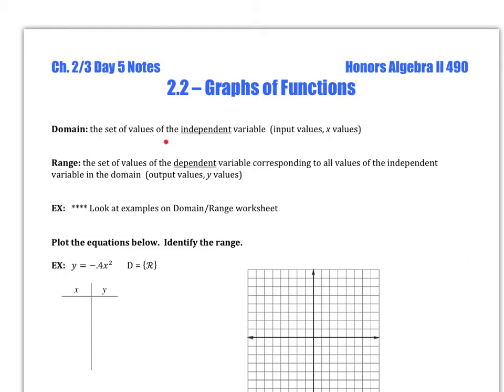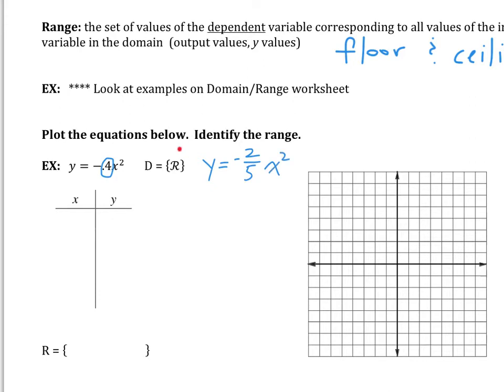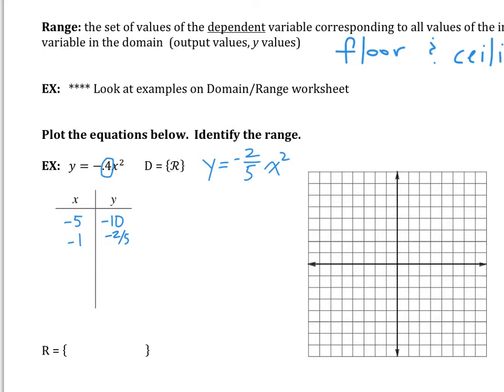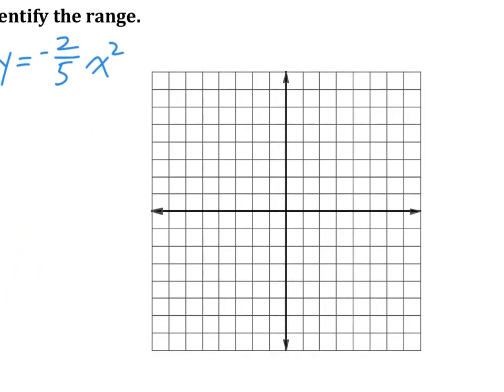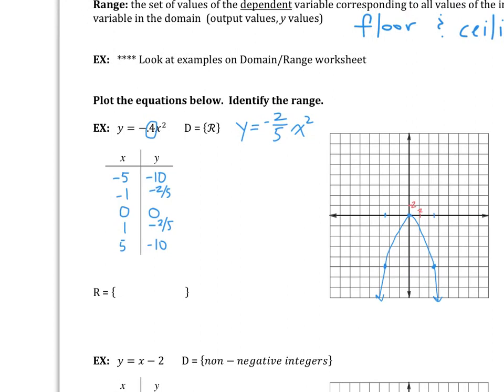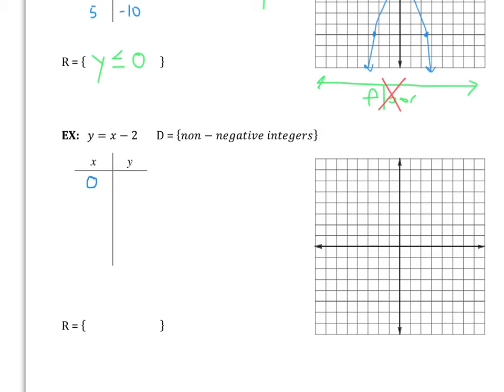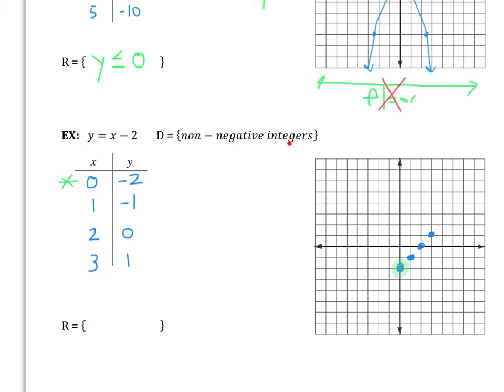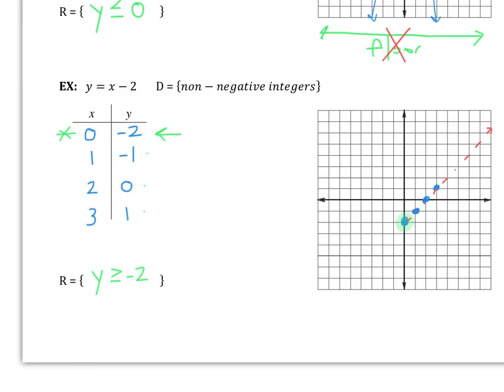490 Ch. 2-3 Day 5 Video.mp4